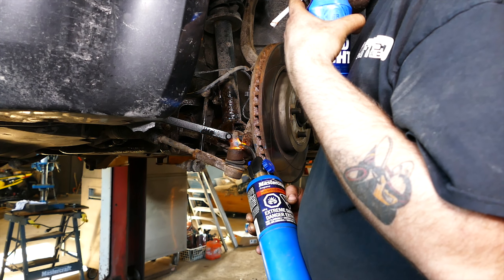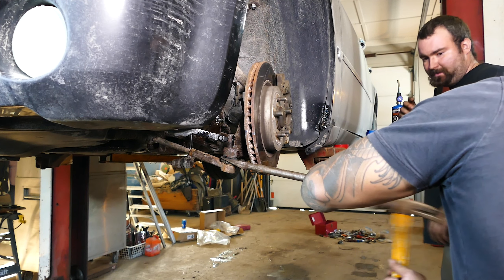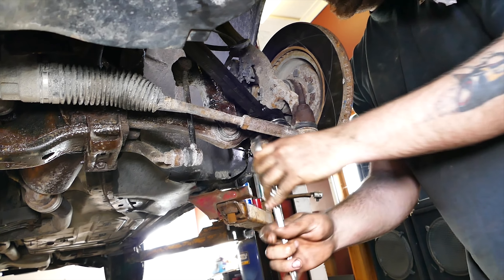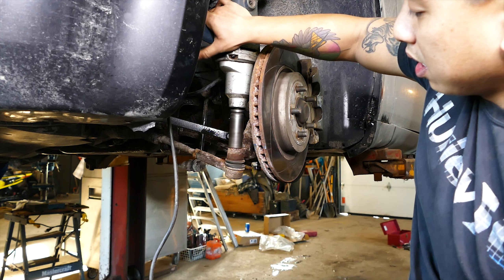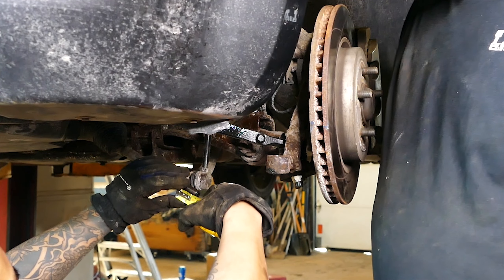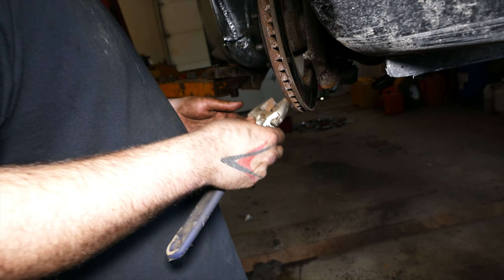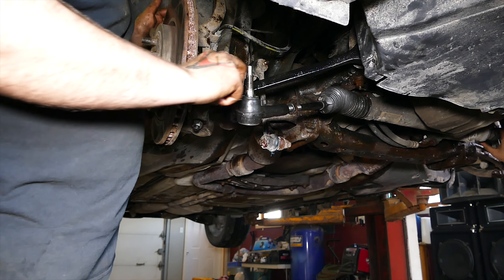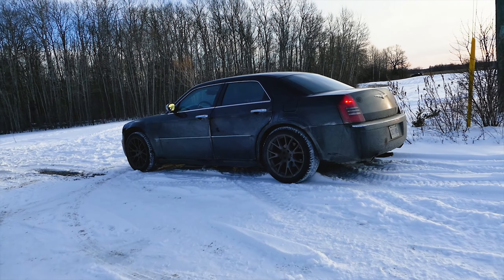tie rod end replacement chrysler 300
Chrysler 300 Outer and Inner Tie Rod End Replacement / Change Fast! on Dodge LX Platforms Dodge​ Challenger Charger 300 and magnums with Fred_Eazy21​ !

Tools of the trade for this process are:
A Torch Kit
Impact gun or ½ breaker bar
21mm Deep Socket & 24mm Combination Box Wrench
Hammer & Pickle fork if you have one, definitely it helps
Large Adjustable Wrench or Pipe Wrench
Vise Grips and pliers
4” Belt Hose clamp

1) Alright let's get it. First thing to do is go ahead and jack the car up, today we have a hoist but if you don't have one just jack that baby up with a floor jack!

2) Next let's go ahead and remove the wheel!

3) Once the wheel is off use a 24mm Wrench and unscrew the 24mm Jam nut away from the Outer tie rod end. If the Jam nut won't budge, use a torch and heat that baby up for a few minutes and try again. You will eventually get the jam nut loose with enough heat.

Once loose Screw the Jam nut back towards the Outer tie Rod End until they touch. This step is just to unjam the jam nut leaving it free.

4) Now let's get our torch again and heat the 21mm Outer Tie Rod End nut holding it to the steering knuckle! Heat it up for a few minutes or so.

5) After that let's get our 21mm Deep Socket and Impact gun or ½” breaker bar and remove the 21mm outer Tie rod end nut! If it doesn't budge, continue to heat up the nut and the area around it a bit more and she will eventually come right out!

6) Next let's get our hammer and pickle fork and use them to separate the Outer Tie Rod End from the steering knuckle. Again if it won’t budge, just keep heating the outer Tie Rod End a bit more and it will eventually separate. Once loose move the steering knuckle away from the Outer Tie rod end.

7) Now with the Outer Tie rod end free. Let's unscrew the tie rod end from the inner tie rod end while leaving the jam nut in its original position.

8) After that Use a tape to measure and record the distance from the end of the inner tie rod to the jam nut. You will need to set the jam nut on the new inner tie rod and at the same distance as the old one.

9) Now if the Jam nut won't budge or is hard to unscrew let's get our torch and heat up the 24mm jam nut for a couple of minutes, use vise grips to hold the tie rod and unscrew the jam nut off the inner tie rod.

10) Next let's cut off the 4” Hose clamp securing the tie rod boot. We used an angle grinder but you can use pliers as well.

11) Now with the Clamp off, remove the smaller boot clamp with pliers and slide the boot off the inner tie rod end.

12) Once the Inner Tie Rod boot is off let's grab our large adjustable wrench and unscrew the inner tie rod. You can also use a large pipe wrench.

13) After the Inner tie rod end is unscrewed let's grab our new inner tie rod and screw it on and tighten it up with our adjustable wrench!

14) Next let's grab our tie rod boot and slide it back in, throw on our 4” hose clamp, tighten that up and put the smaller clamp back on the other side.

15) Now with the Inner tie rod end fastened back on and the boot installed lets throw on our 24mm jam nut and set it to the original distance from the old inner tie rod end.

16) After the Outer tie rod end is screwed back on and into the jam nut, let's get our 24mm wrench and tighten the jam nut to the outer tie rod end and place it back into the steering knuckle.

17) Next let's get our  21mm nut and fasten the outer tie rod end to the steering knuckle using our impact gun and 21mm deep socket.

18) Now with the outer tie rod end fastened back onto the steering knuckle let's Double check that the jam nut is tight up against the tie rod.

19) Finally install the wheel, Clean up and taker for an alignment!

We highly recommend using a torch kit to heat up the stubborn nuts.